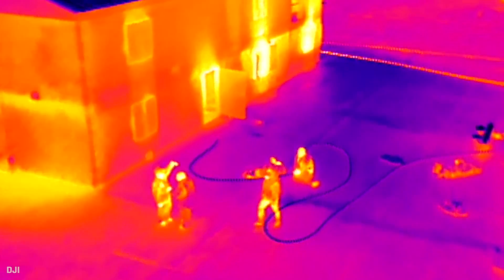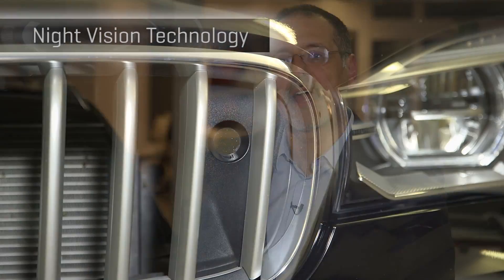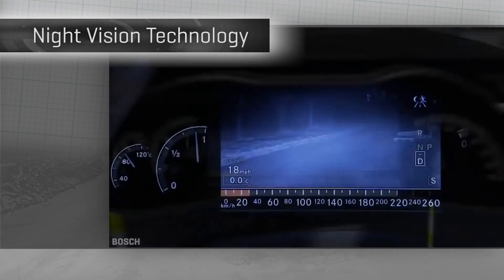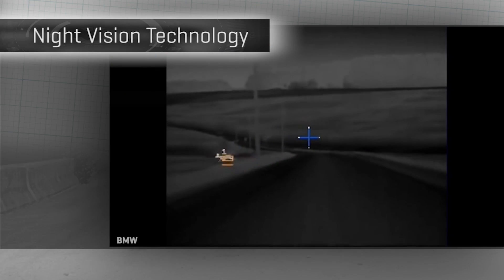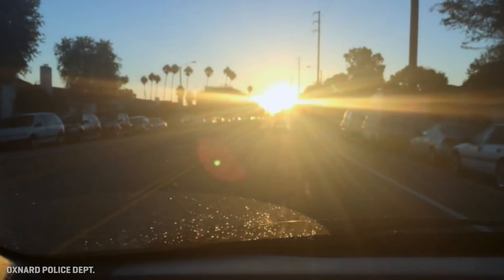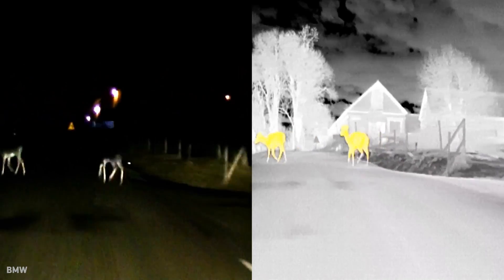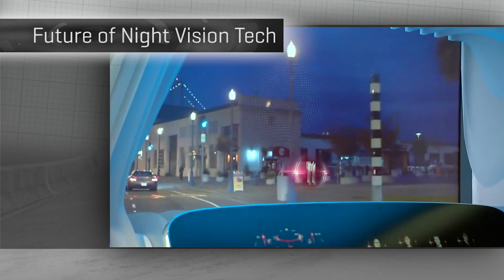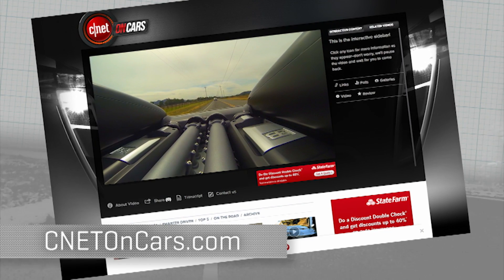Car Tech 101: Inside night vision tech (On Cars)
Brian Cooley opens your eyes to a new world of automotive night vision tech and how it works.